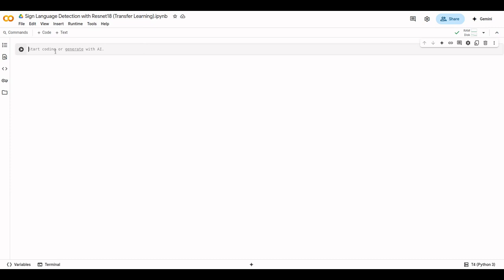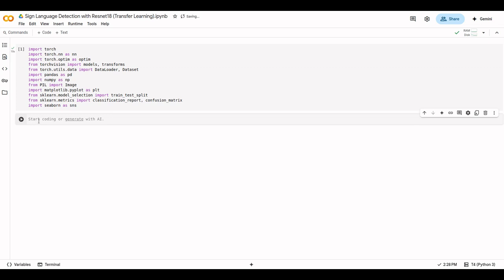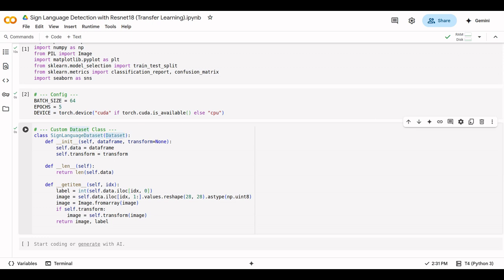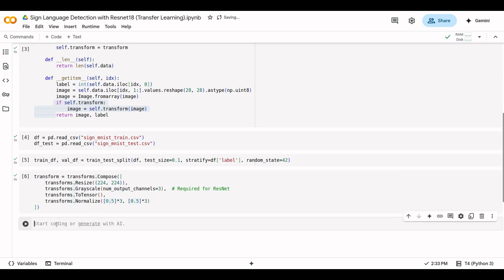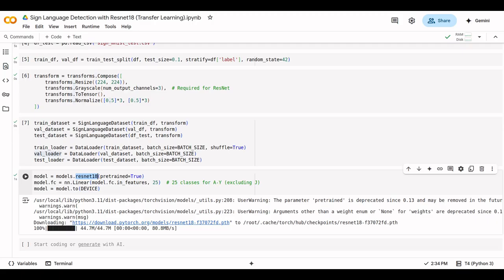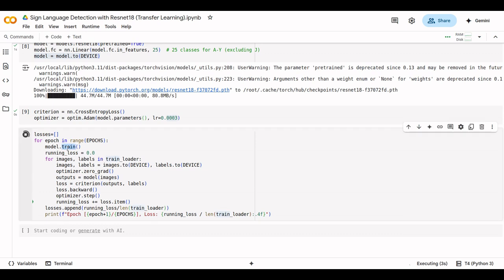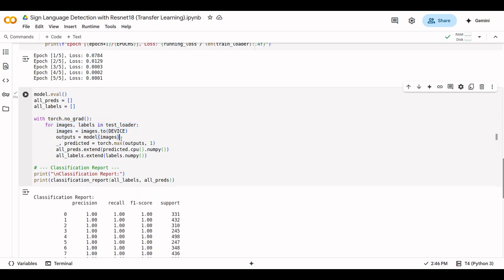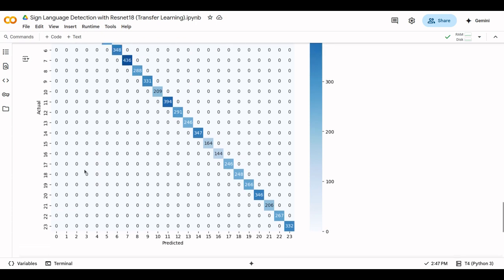Transfer Learning with ResNet18 on Sign Language MNIST | Hands on Machine Learning with PyTorch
Welcome to another episode of Hands-on Machine Learning with PyTorch!
In this video, we dive into Transfer Learning using the powerful ResNet18 model to classify American Sign Language (ASL) gestures from the Sign Language MNIST dataset.
You'll learn how to:

    Load and preprocess the dataset

    Build a custom PyTorch Dataset class

    Fine-tune a pretrained CNN (ResNet18)

    Train, evaluate, and visualize performance

    Generate a detailed classification report and confusion matrix

This project demonstrates how to adapt a state-of-the-art deep learning model to your own image data, even if it's grayscale and relatively small in size.

Perfect for beginners and intermediate learners looking to get real-world exposure to computer vision and transfer learning!